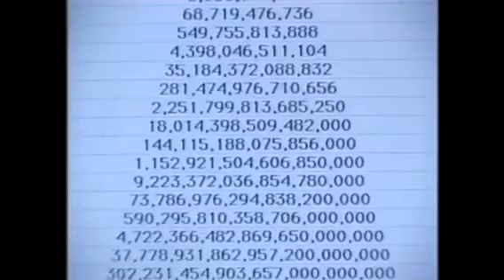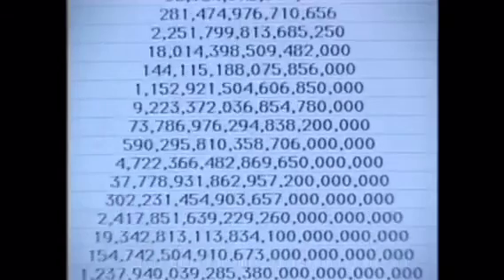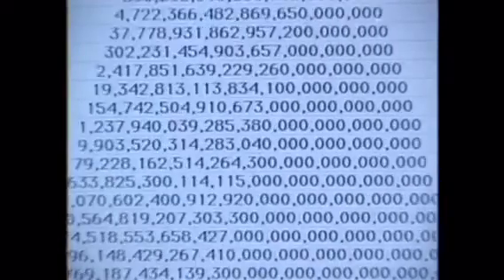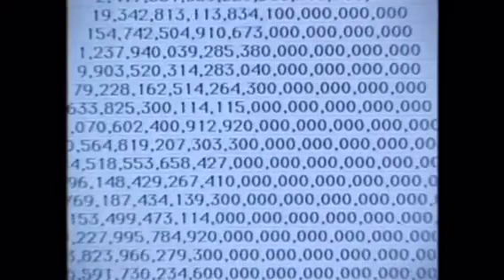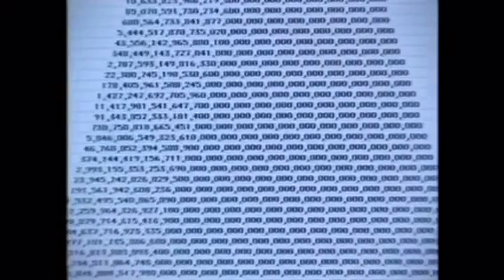Steven Pinker - Is the number of melodies limited?